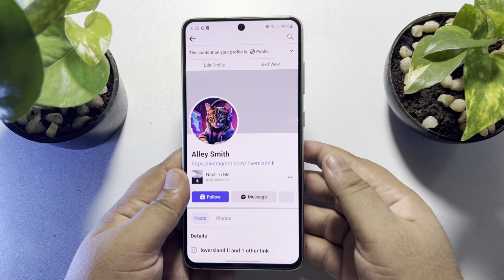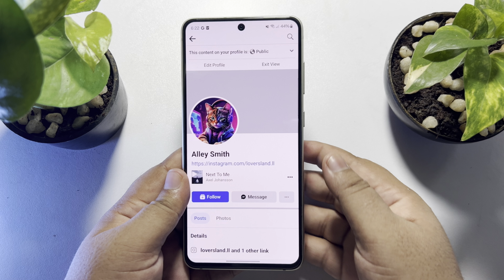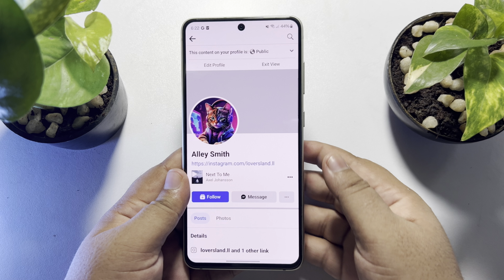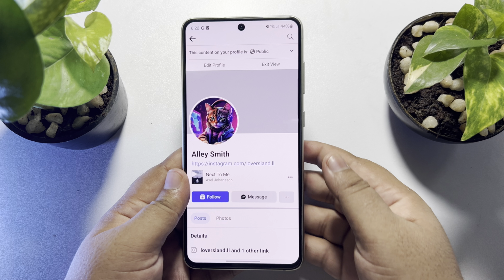Add Follow Button on Facebook Account [New Update]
Here's how to use the Follow button on your Facebook profile to promote your business.

Video Parts:
0:00 Info & Intro
0:22 Open Facebook
0:56 Select Friends of Friends
1:17 Ending & Outro